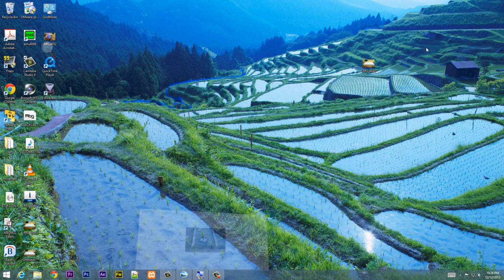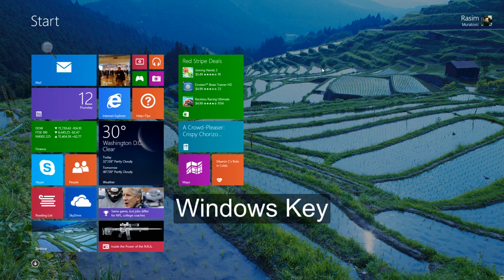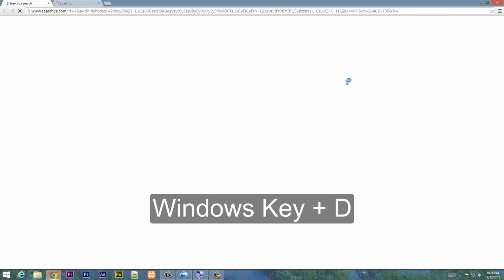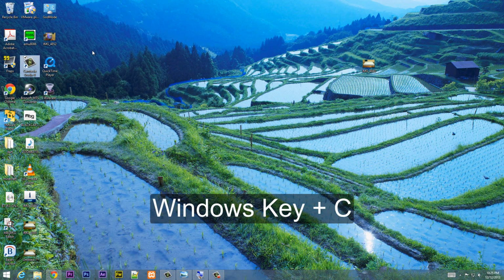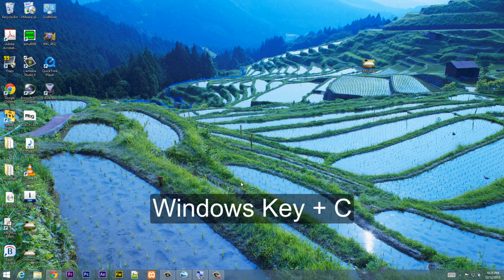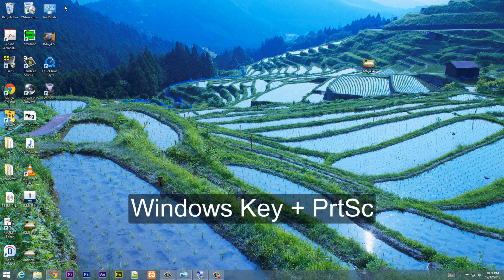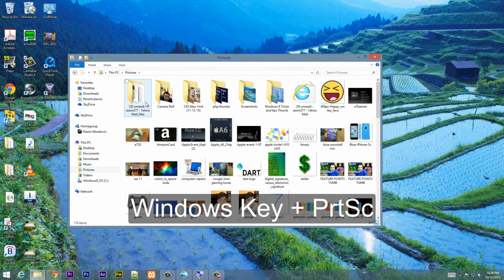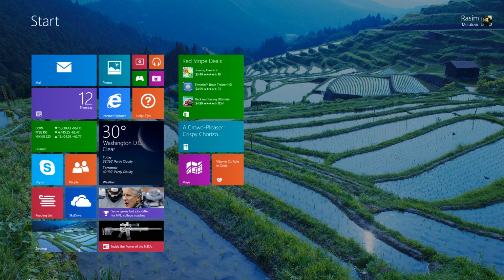Windows 8 or (8.1) Tricks and Tips - 4 - Keyboard Shortcuts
In this video Rasim shows us how to use Keyboard Shortcuts.